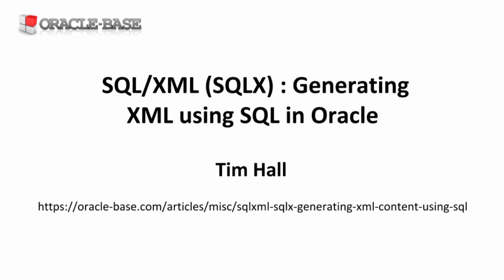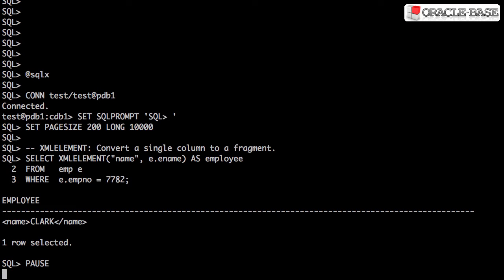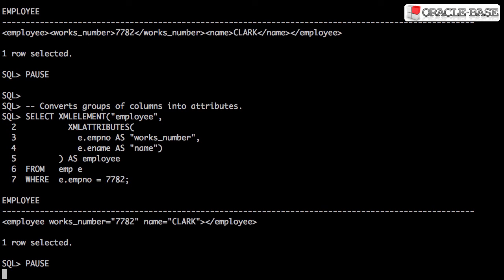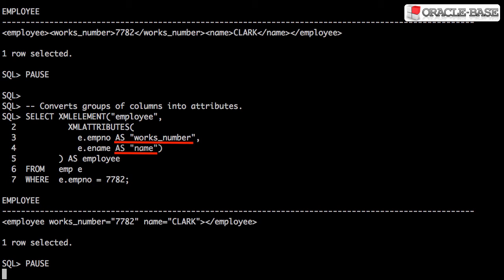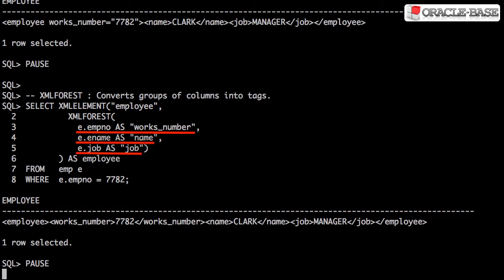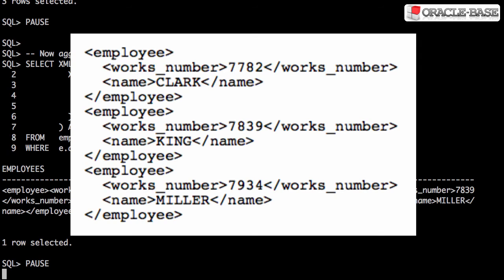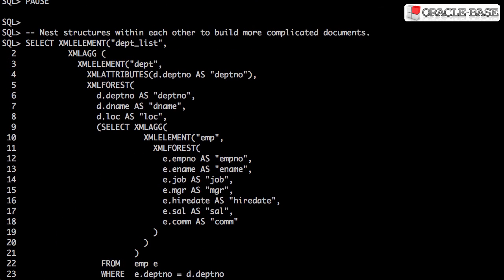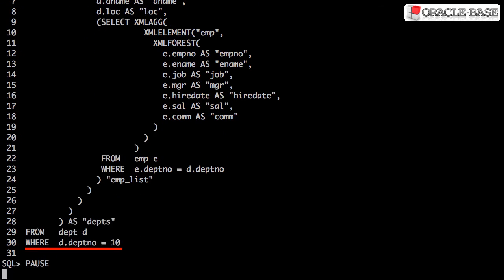SQL/XML (SQLX) : Generating XML using SQL in Oracle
This video gives an overview of the SQL/XML (SQLX) functionality, which can be used to generate XML documents using SQL.